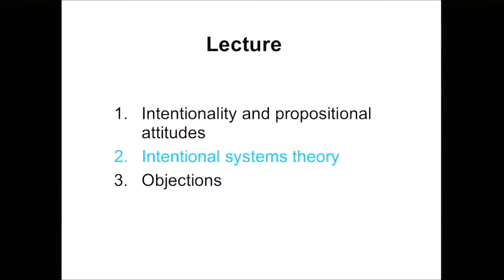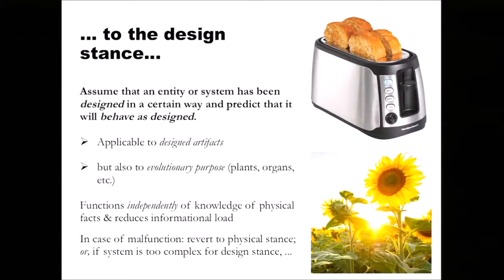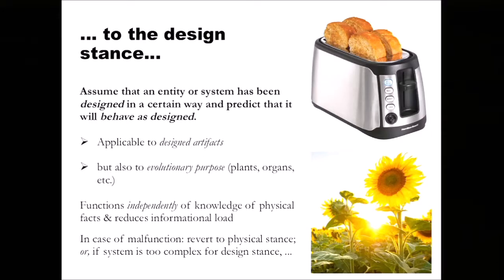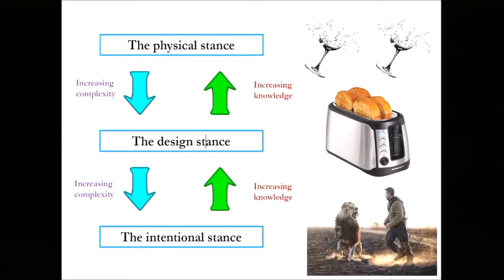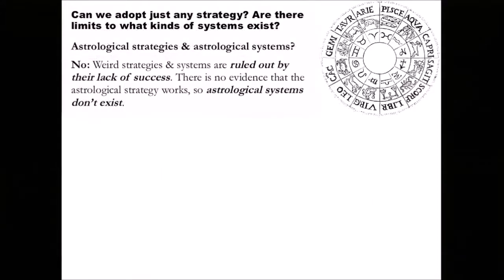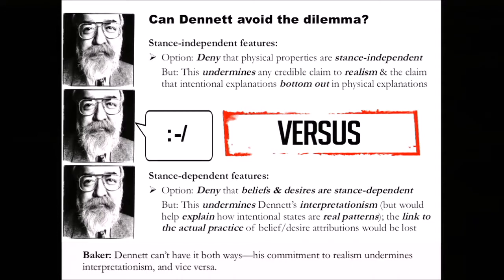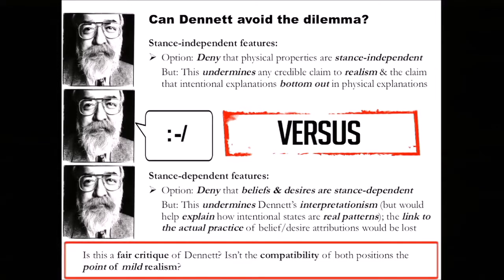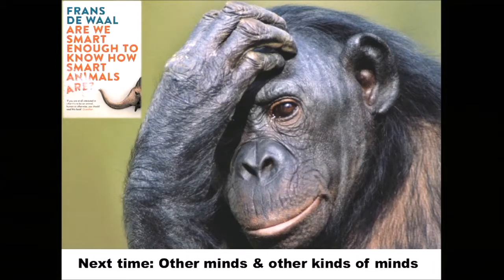Mind Lecture 10 Intentional stance part 2